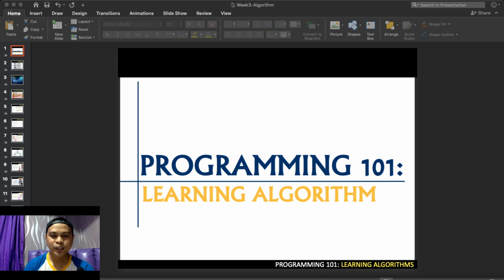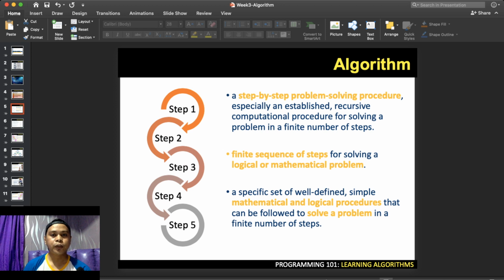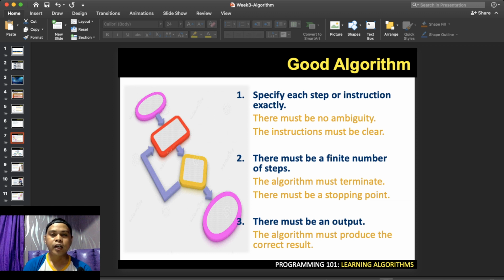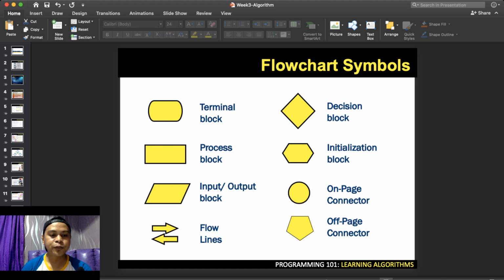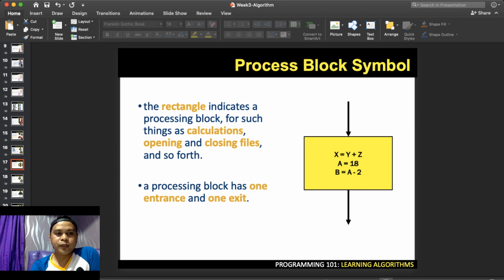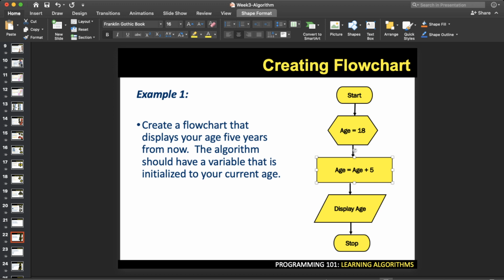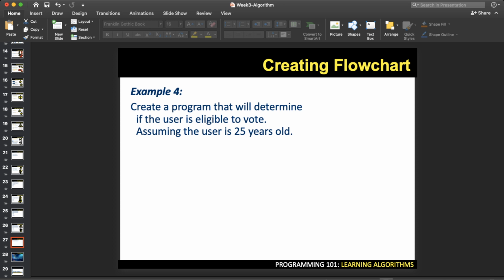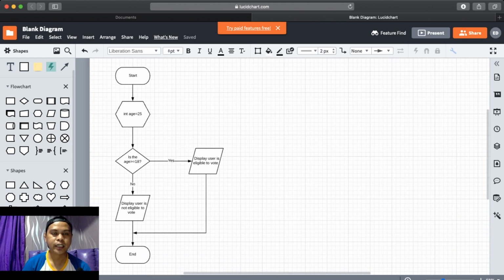iAsk: What is a Flowchart?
Learn the fundamentals of programming through the discussion of Algorithms in the form of Pseudocode and Flowchart.

Would like to share my world to the world!